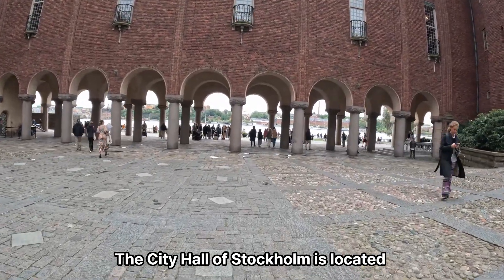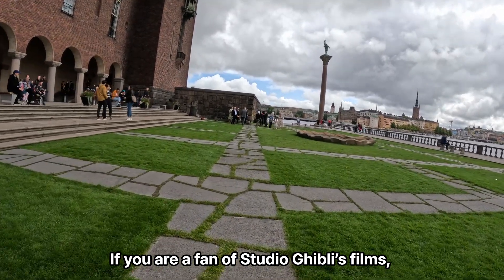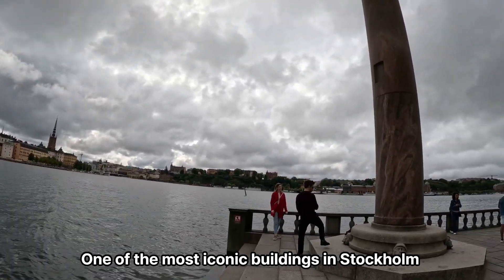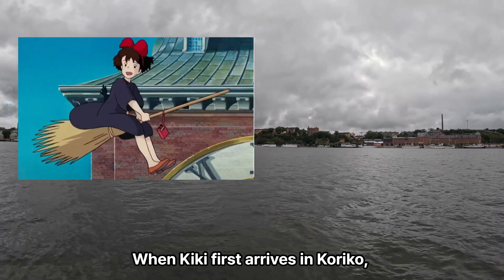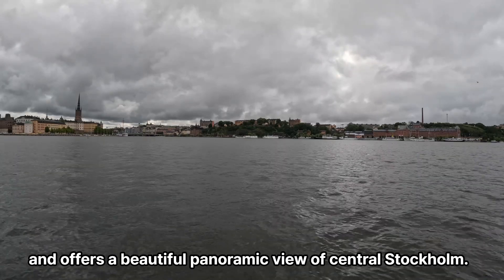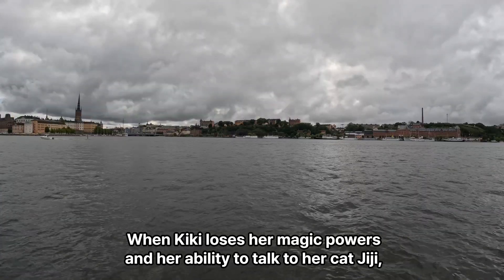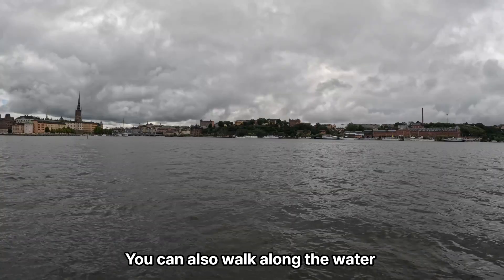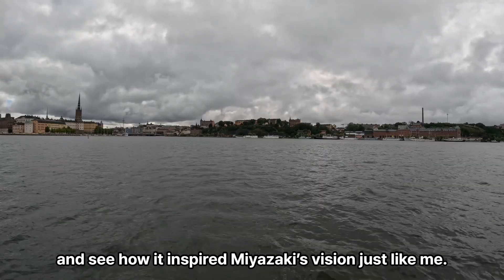Stockholm Walking Tour 6 : Stockholm City Hall